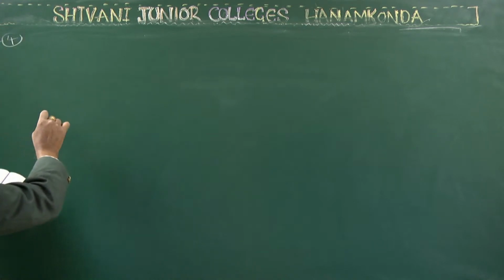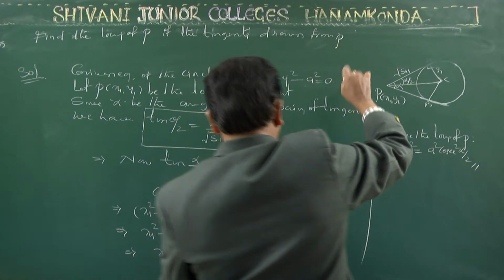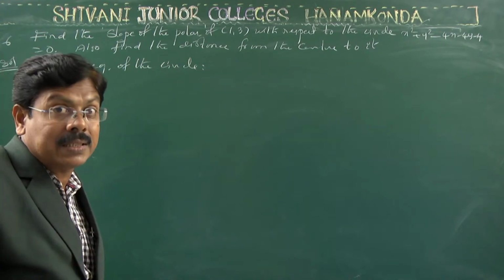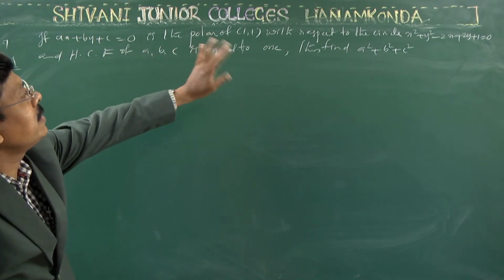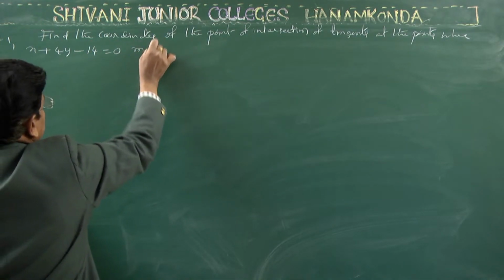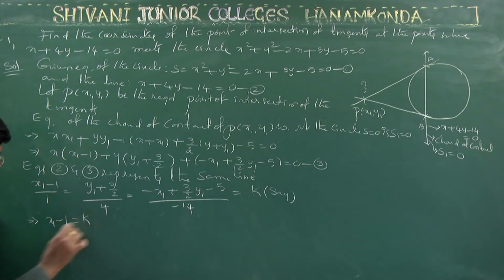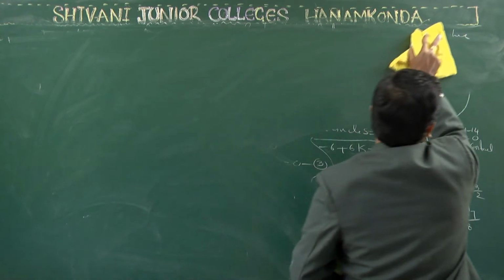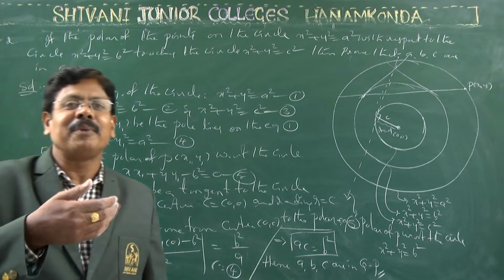ONLINE SHIVANI Live Stream